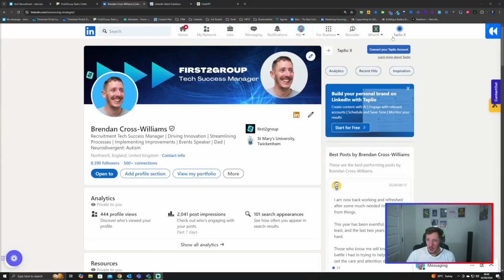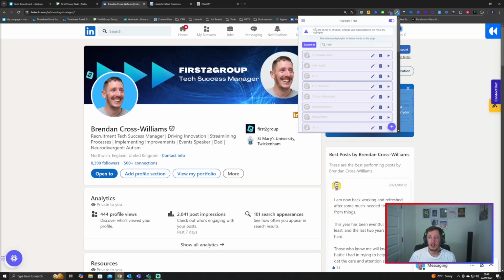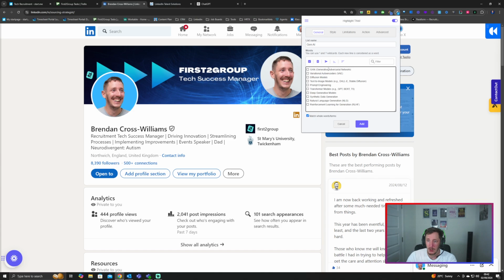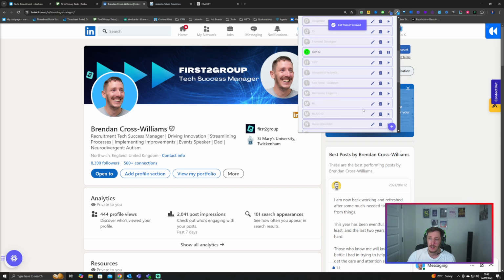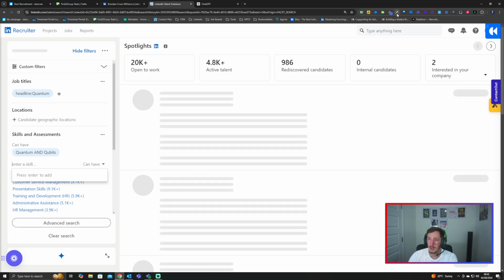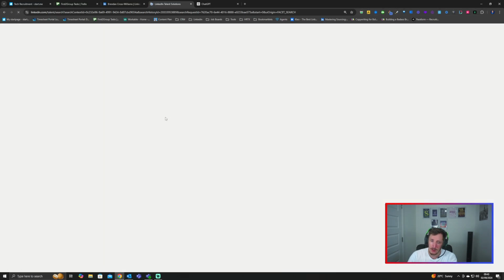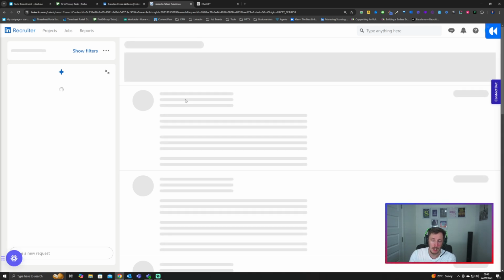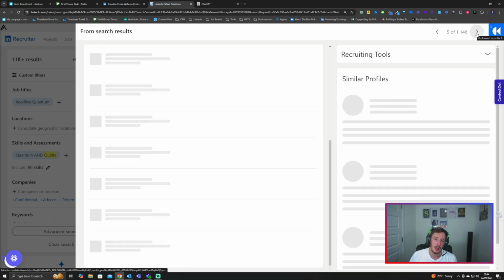The Best Free Recruiting Tools (That ACTUALLY WORK)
Get Ready for the Ultimate Free Sourcing Tool - Highlight This - The Top Choice for Recruiters in 2024! In this video, we will introduce you to one of the most powerful and efficient free sourcing tools available on the market today. Highlight This is designed to help recruiters like you streamline your search process and enhance your sourcing capabilities. This amazing tool will effortlessly reveal the keywords you're hunting for right on the page, saving you time and effort while improving your recruitment success. Whether you are a seasoned recruiter or just starting out, this tool is essential for maximizing your efficiency. Don't miss out on the opportunity to transform your recruiting game. Download Highlight This now from the Chrome store and start experiencing its benefits immediately Join us as we explore the features and advantages of Highlight This, and see why it has become the top choice for recruiters in 2024!